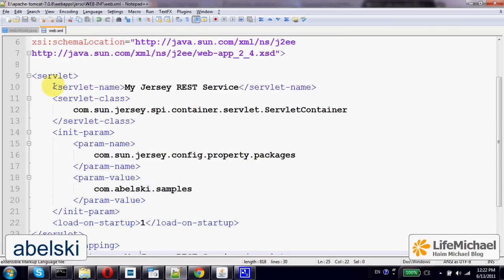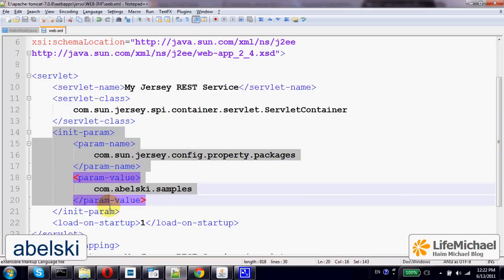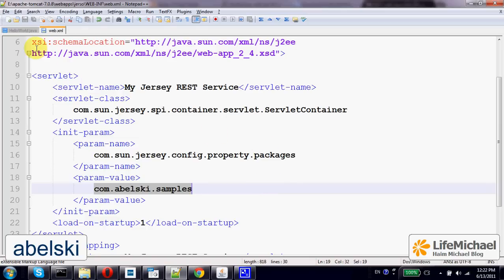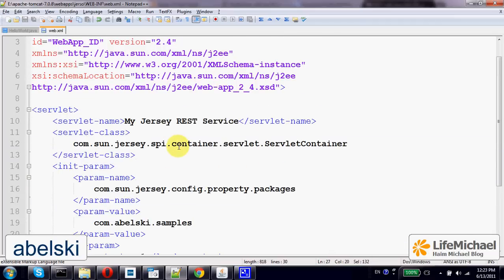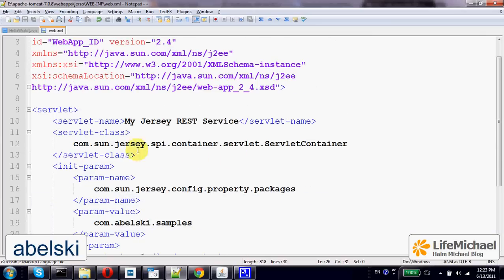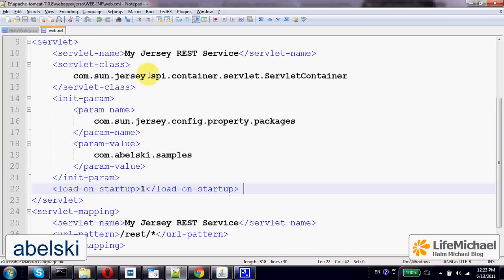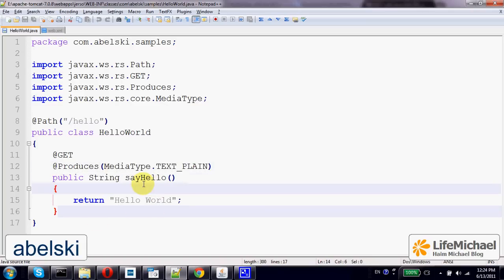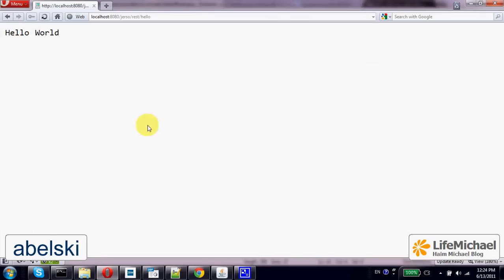Simple Hello Word REStful Web Service using Jersey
This short video clip shows how to develop and deploy a simple REStful web service using Jersey, the reference implementation for JSR 311.